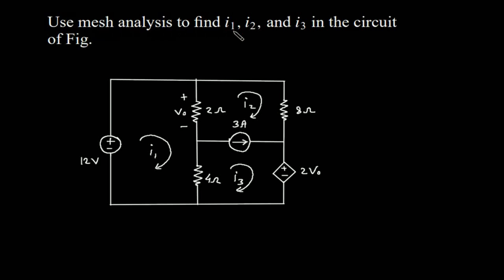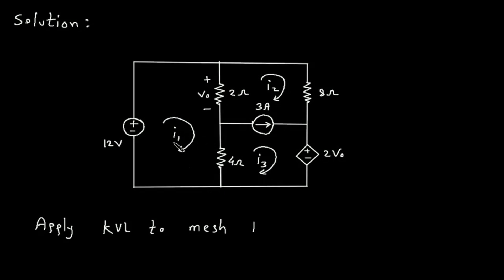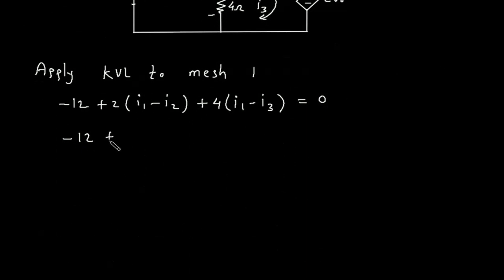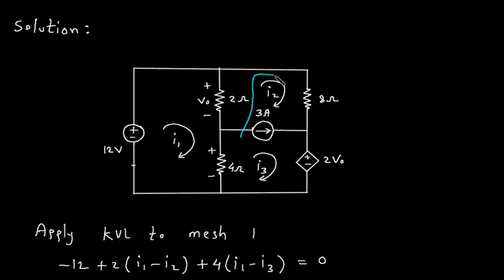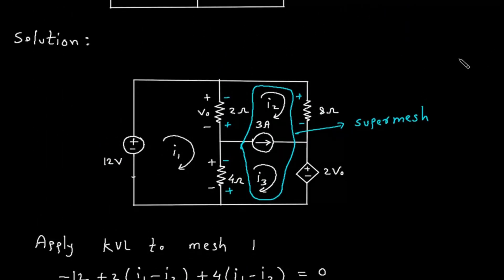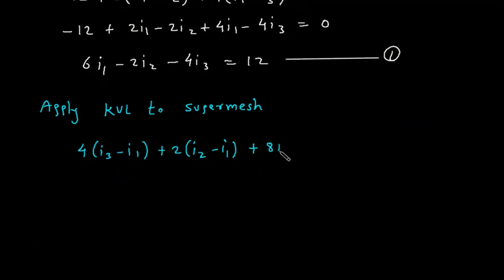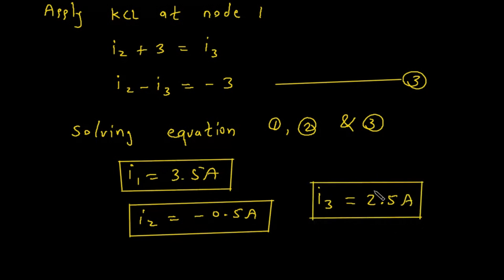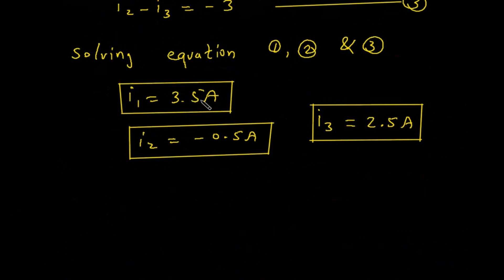Mesh Analysis with Supermesh | Electrical Engineering